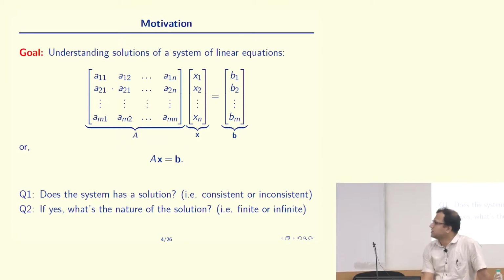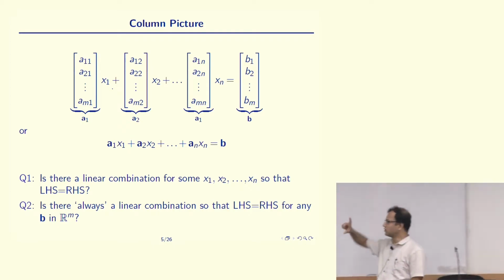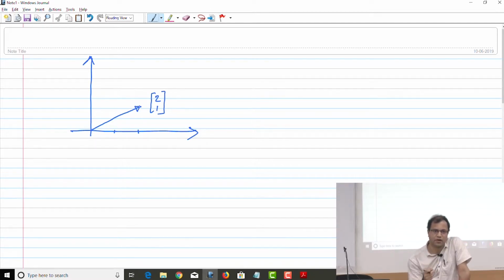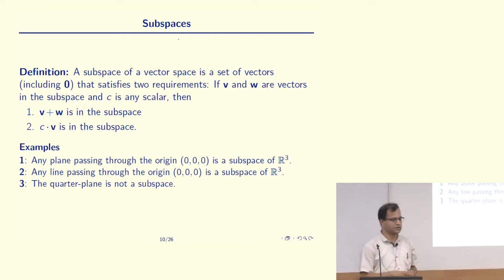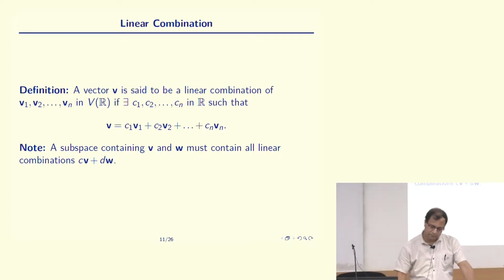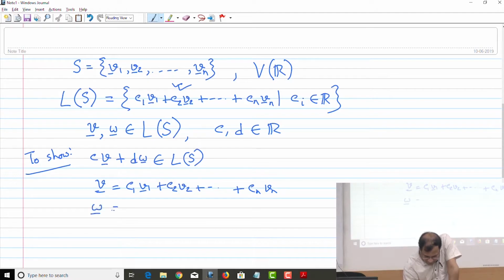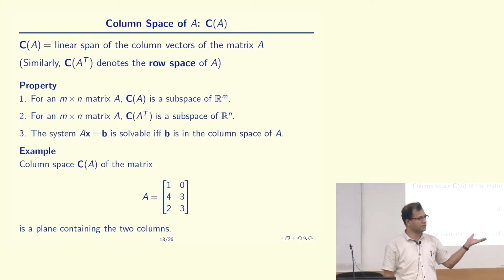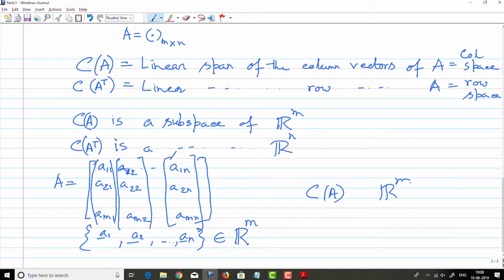Linear algebra for machine learning_part01